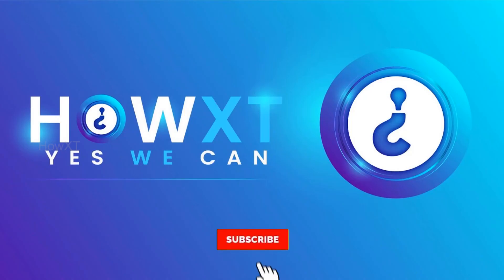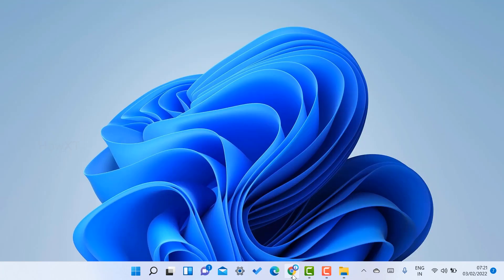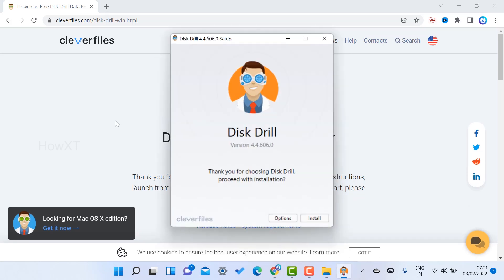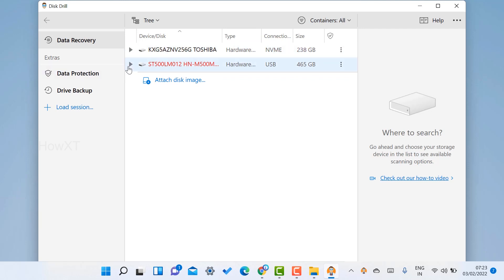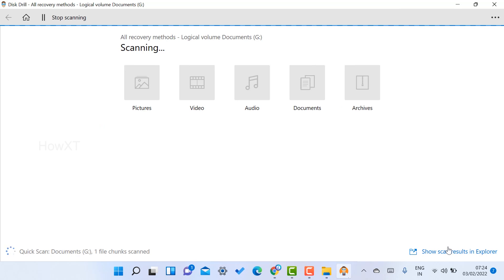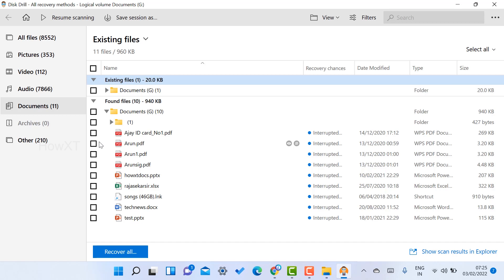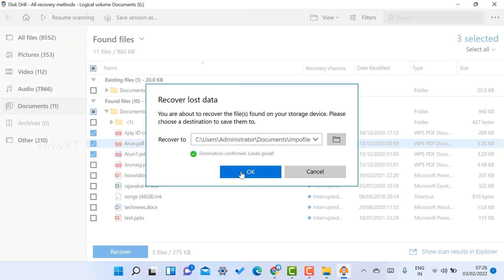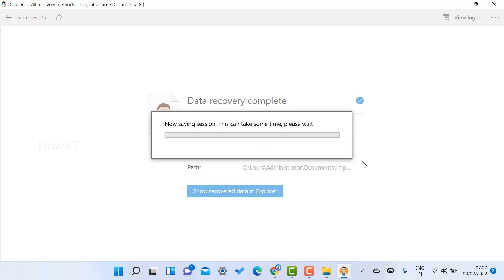How to recover deleted files from external hard drive for free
This video tutorial will help you How to recover deleted files from external hard drive for free